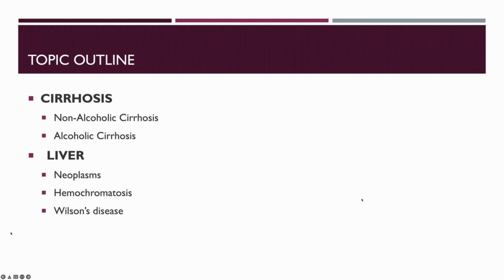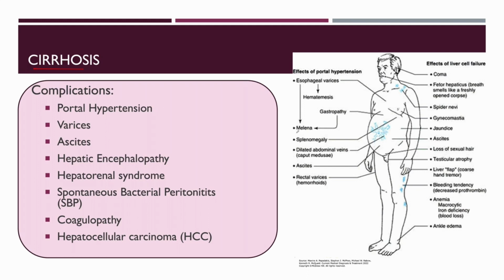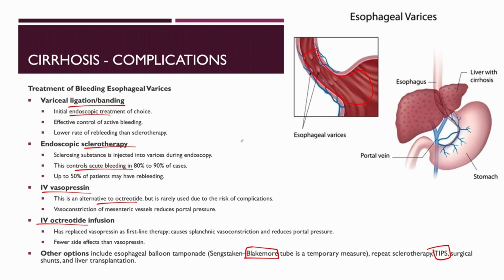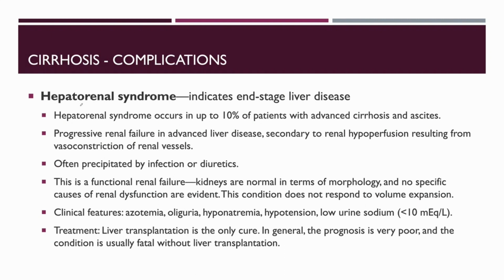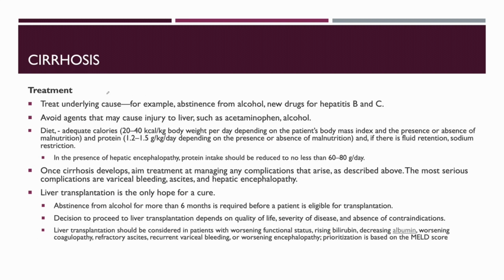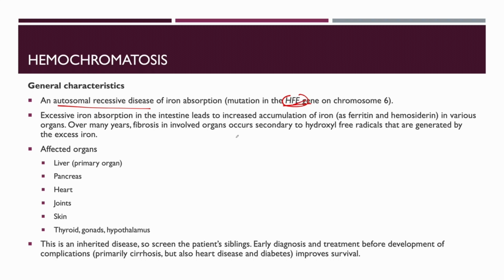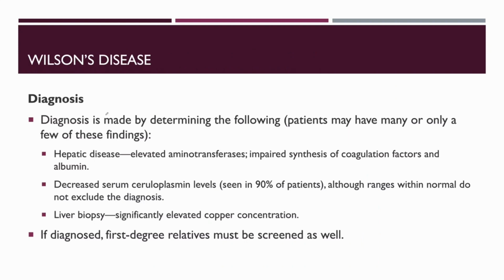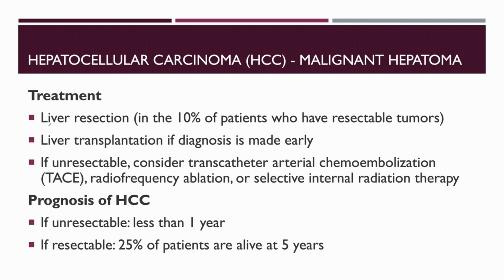Liver Cirrhosis & Other Liver Disease: Clinical Medicine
🌟 Embark on a quest to understand the Liver with Professor G, PA-C!

Join us for an insightful exploration into hepatic health, focusing on Liver Cirrhosis, Hemochromatosis, and Wilson's Disease. Whether you're a PA student or a medical enthusiast, Professor G is here to guide you through the intricate world of liver disorders.

🔍 Journey Highlights:
- Liver Cirrhosis Unveiled: Explore the causes, progression, and manifestations of liver cirrhosis. From early symptoms to advanced complications, gain insights into this chronic liver condition.
- Hemochromatosis Exploration: Delve into the genetic disorder of hemochromatosis, understanding how iron overload can impact the liver and lead to systemic complications.
- Decoding Wilson's Disease: Uncover the mysteries of Wilson's Disease, an inherited disorder affecting copper metabolism, and explore its clinical manifestations and management.

🩺 Clinical Insights:
- Recognizing Manifestations: Learn to recognize the signs and symptoms associated with these liver disorders, aiding in early detection and intervention.
- Diagnostic Approaches: Understand the diagnostic tools used to assess liver health and identify specific conditions, facilitating targeted treatment plans.

🧑‍⚕️ Educational Focus for Aspiring Clinicians:
This video is tailored for PA students and medical enthusiasts, offering a deep dive into liver pathology. Professor G's teaching style ensures complex medical concepts are presented in an approachable and comprehensible manner.

📚 Expand Your Understanding:
Beyond the video content, Professor G provides additional resources for further study, empowering you to enhance your knowledge of hepatic health.

💬 Engage in the Discussion:
Your questions and insights contribute to our learning community! Join the conversation in the comments section, fostering an environment of collaborative learning.

👩‍🏫 About Professor G, PA-C:
Leveraging over 15 years of experience in emergency medicine, Christina G. Gonzales, MPAS, PA-C, brings a wealth of expertise to the presentation of complex medical topics.

Embark on this educational journey with Professor G, and let's demystify the intricacies of liver cirrhosis, hemochromatosis, and Wilson's Disease together! 🌐💉

CHAPTERS:
00:00:00 Introduction
00:00:44 Topic Outline
00:01:02 Cirrhosis
00:04:34 Alcohol-Induced Liver Disease
00:10:43 Complications
00:41:19 Pulse Check
00:43:30 Hemochromatosis
00:49:39 Wilson's Disease
00:54:45 Liver Masses
01:02:02 Pulse Check